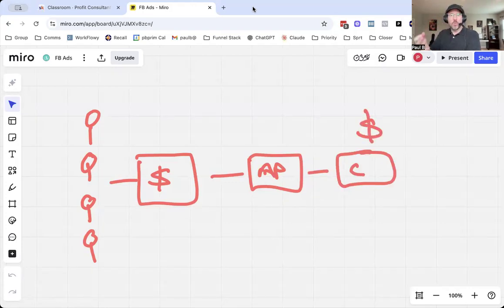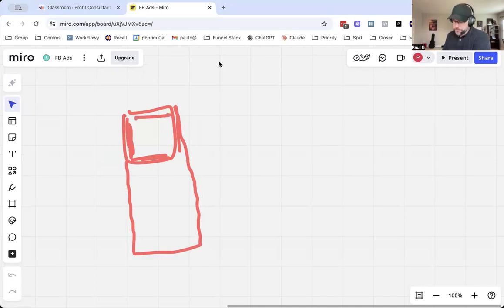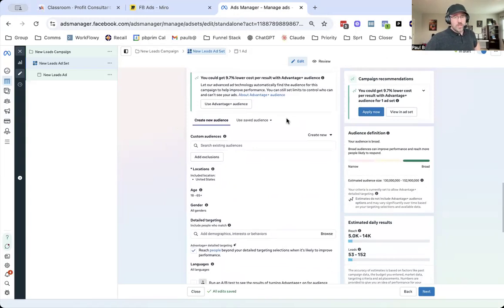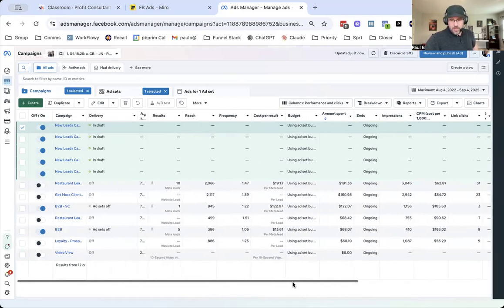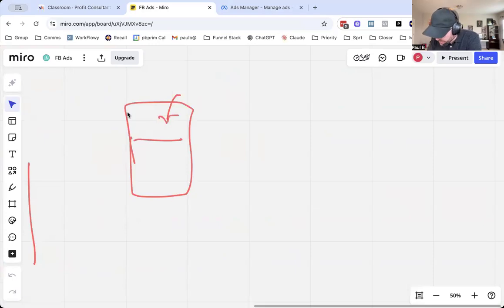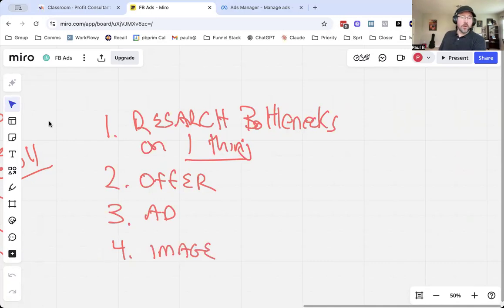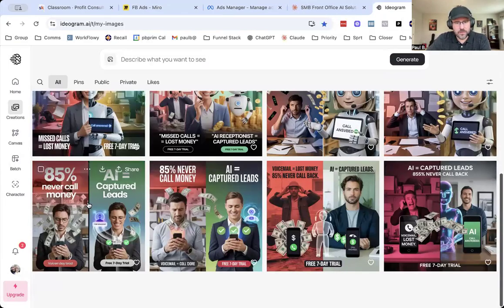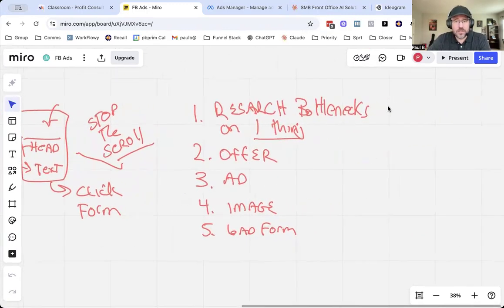The exact Facebook Ads system that's booking 15-20 qualified calls/week for AI services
*Click Below To Book Your Free 15 Minute "Quick Start to Recurring Income" Call*
(Nothing for sale)